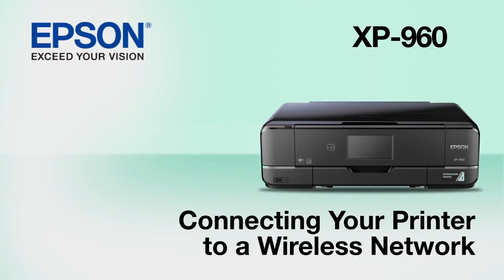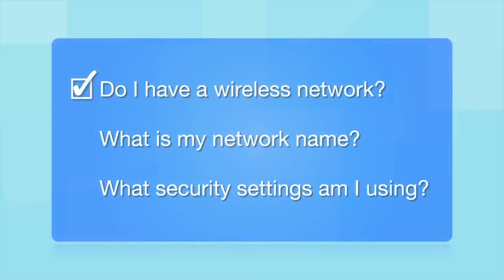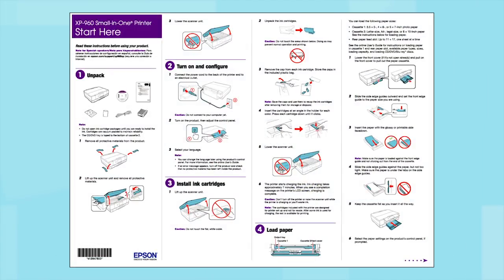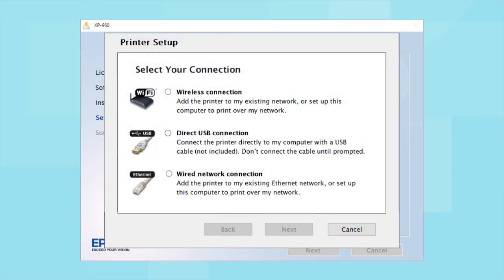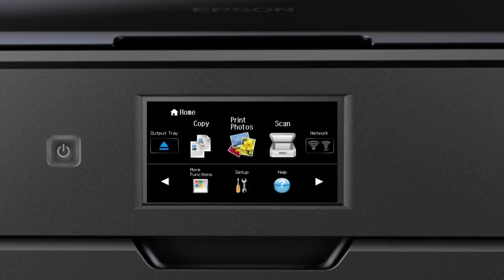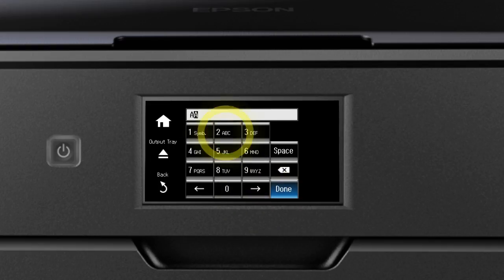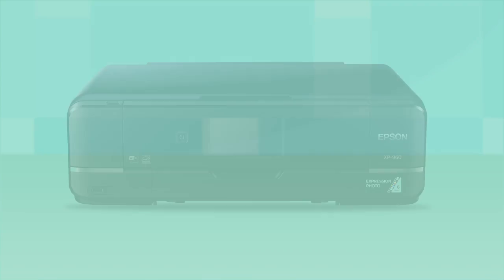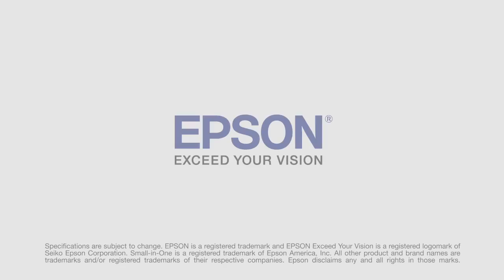Epson Expression Premium XP-960 | Wireless Setup Using the Printer’s Buttons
This video demonstrates how to connect your Epson XP-960 printer to a wireless network using the printer’s buttons.